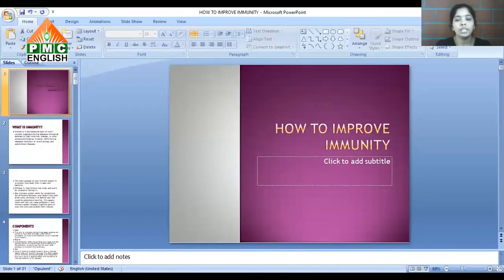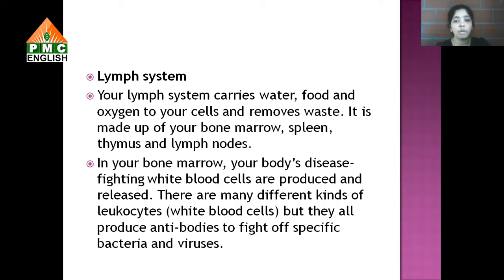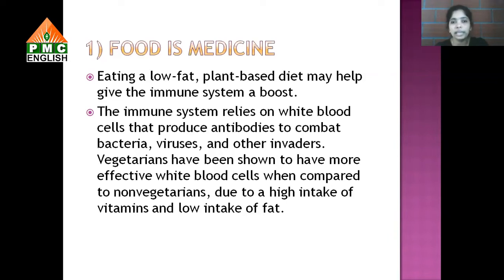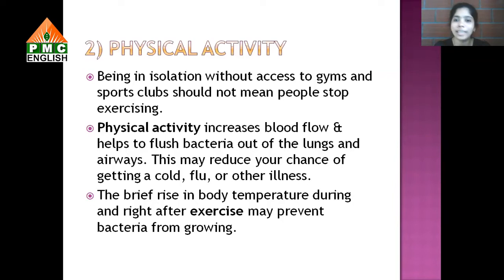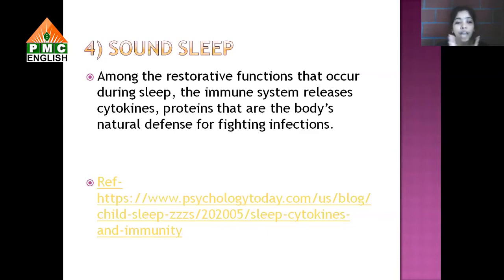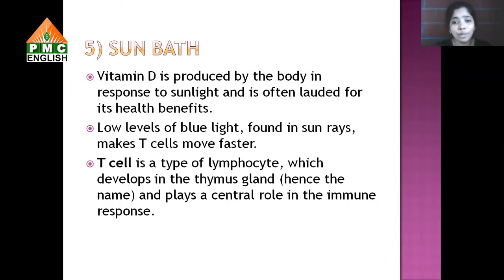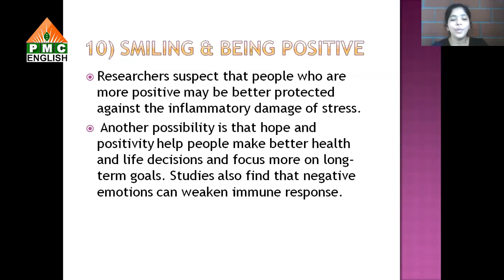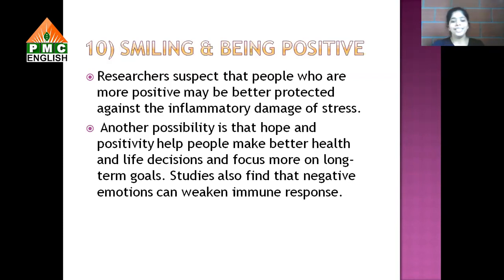How to Improve Immunity